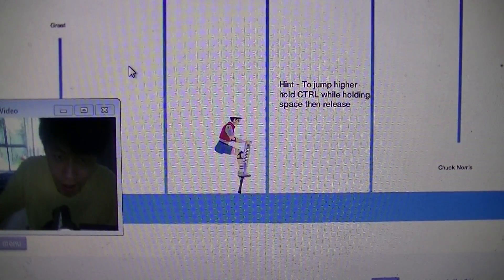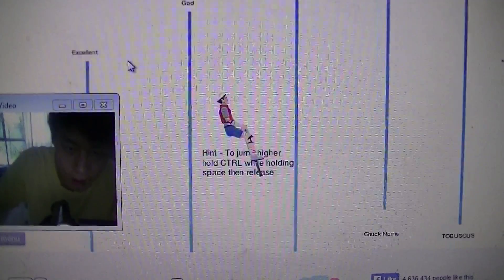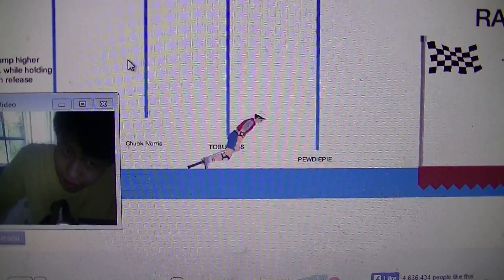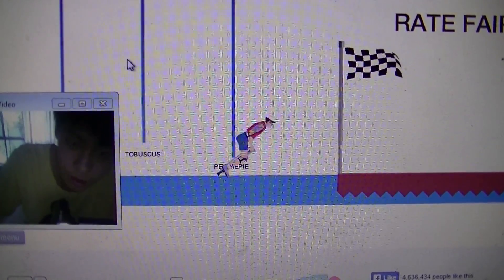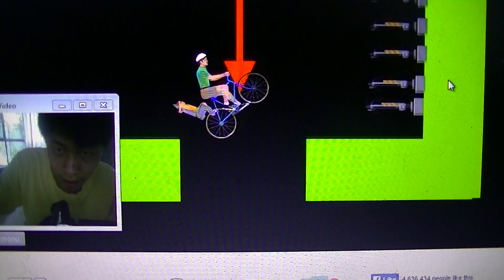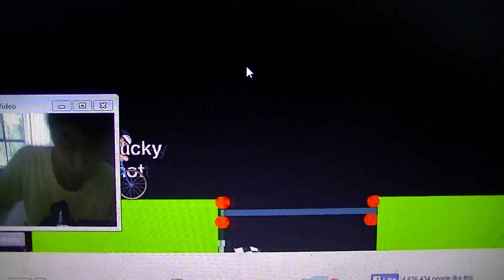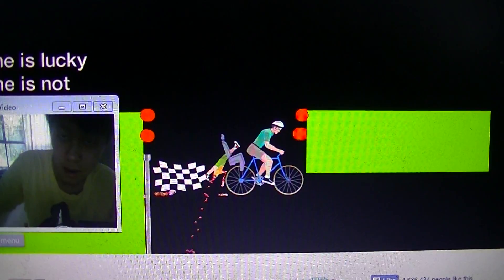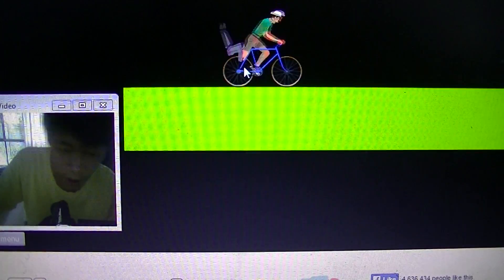Happy Wheels (Part 5) I've been trolled!!!